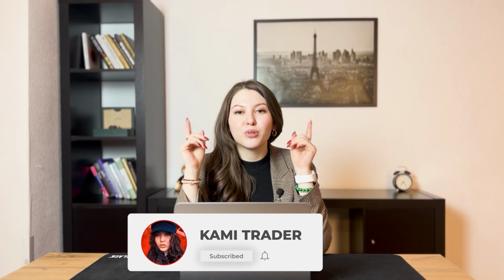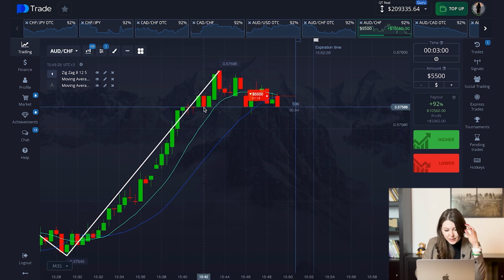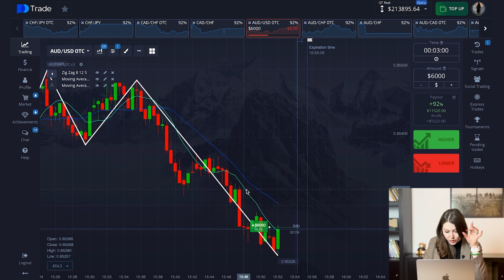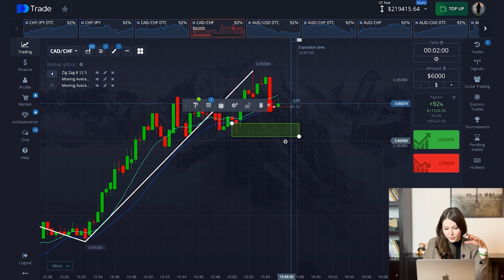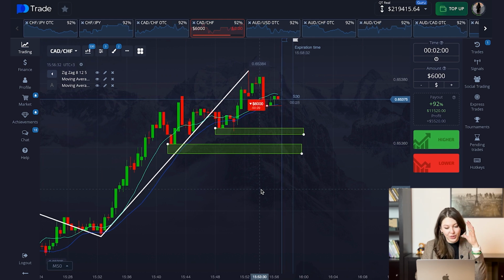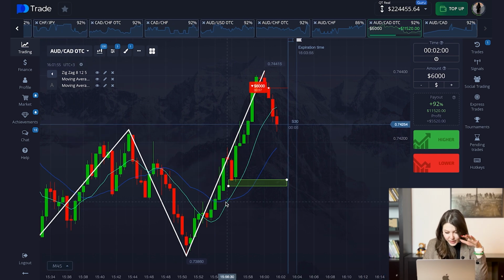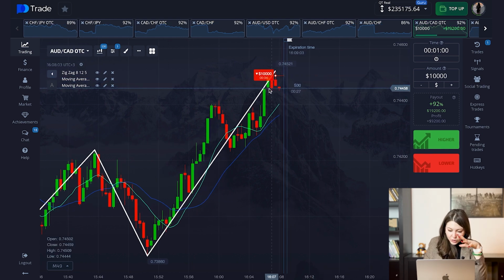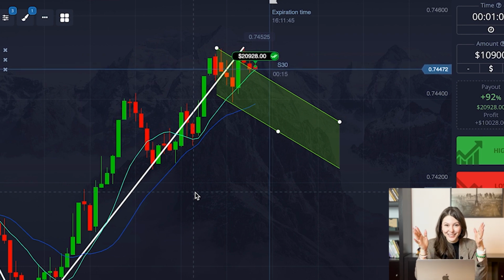$50,000 on Pocket Options Trading Using an Easy Strategy | Binary Options trading strategy 2024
This is not a "money" button and not promises of golden mountains from the first day of your journey as a trader. In this video I talk about how you can make money trading on the binary options market using the Pocket Option broker. Yes, you will be able to earn from the first days, but we are talking about the large sums that everyone wants. You will definitely succeed, but you need experience, hard work and persistence, and then I can promise you what was said in the beginning. I do not charge any money for training, absolutely everyone can join my team, and for free, I just share my notes and signals that I use in the market to help everyone.
It took me over 5 years to learn how to trade on my own, that's why I record these videos from my personal practices to save you time several times over.